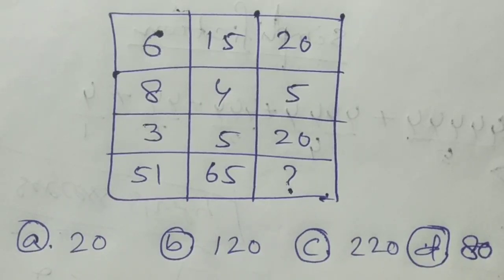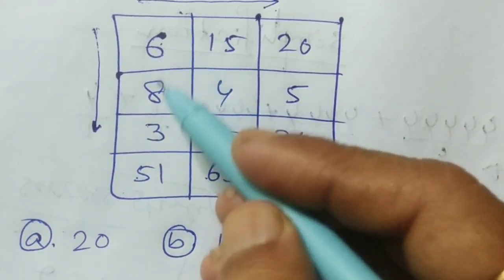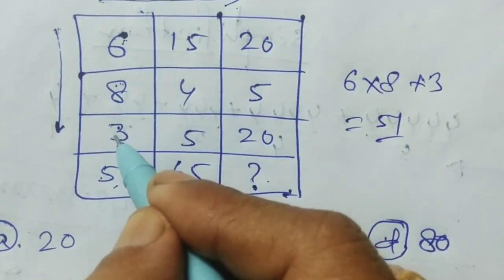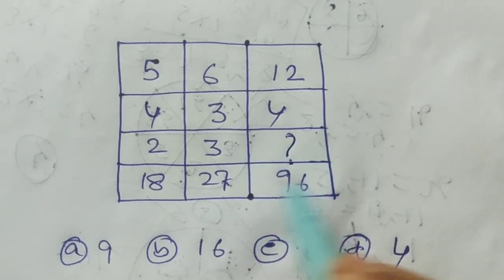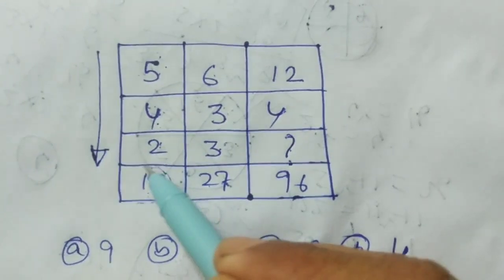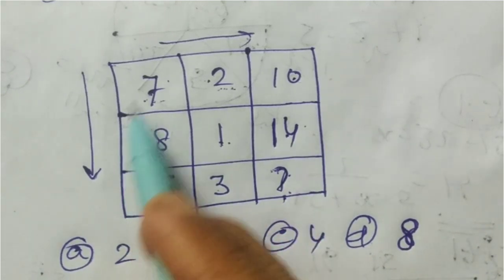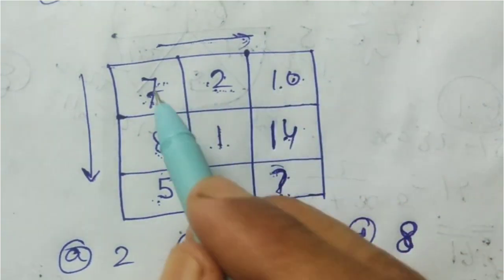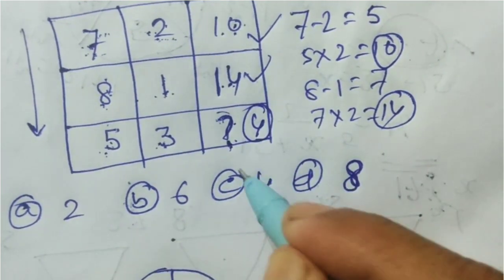Reasoning questions - Find the missing numbers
In this video we will discuss about the solution of mathematics - short tricks